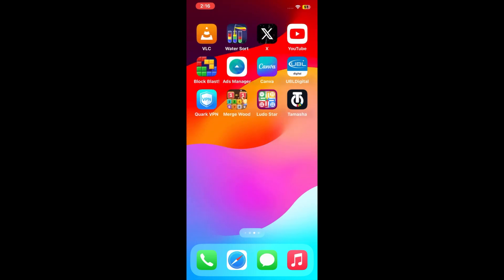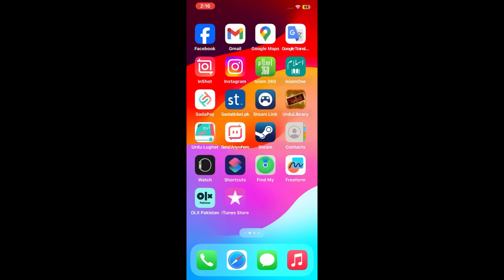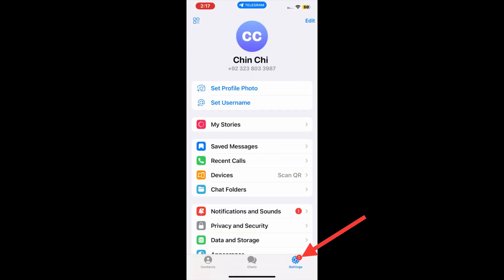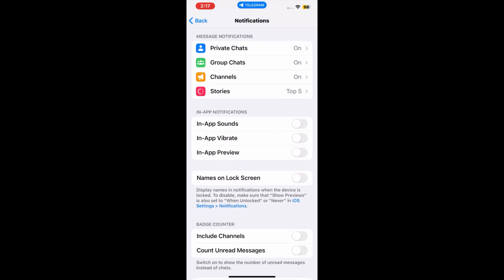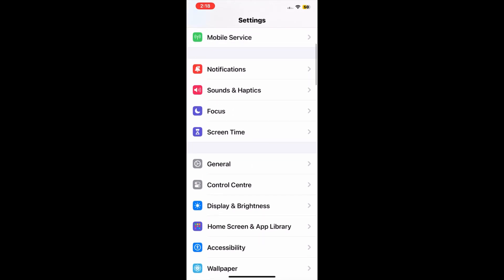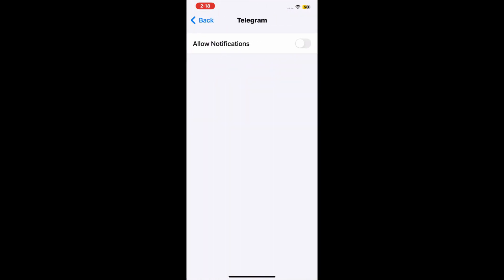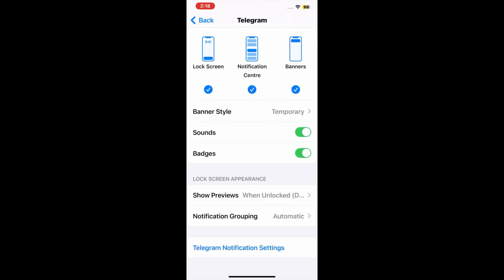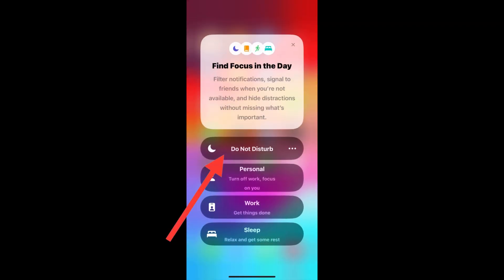Telegram Notification Not Working on iPhone & iPad? | How to Turn on Telegram Notifications iPhone.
In This Video You Will Learn How to Fix Telegram Notification Not Working on iPhone/iPad in iOS 17.